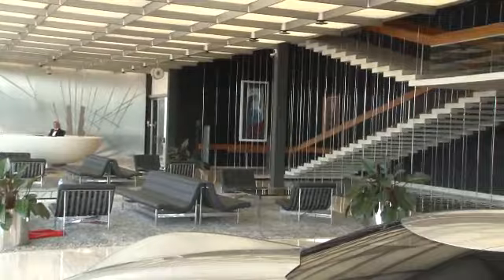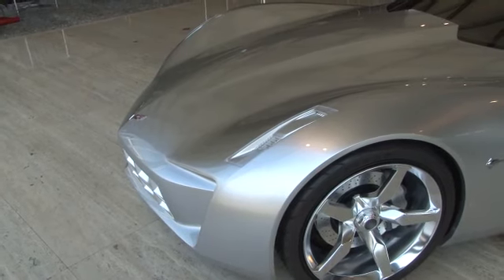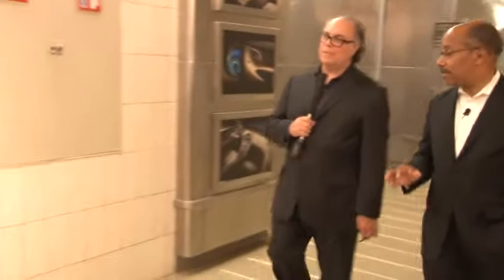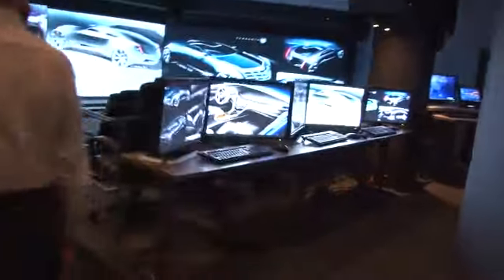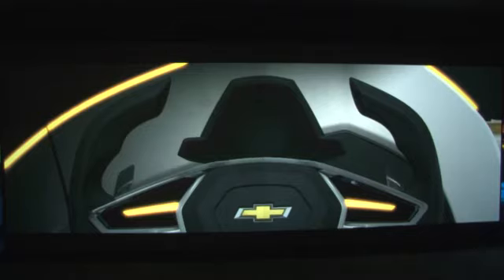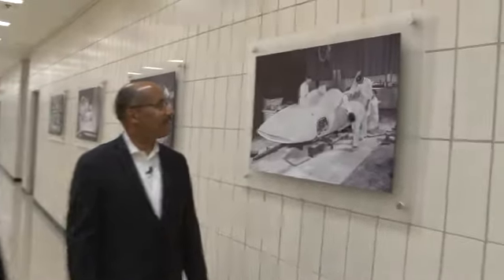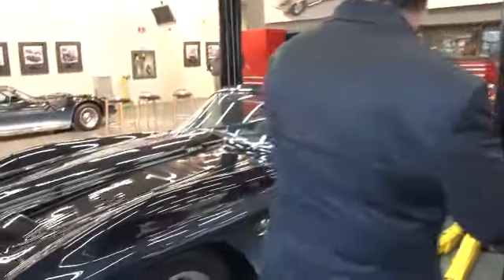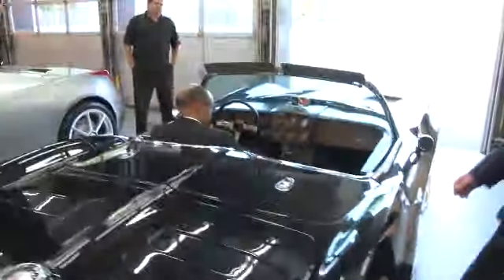Inside GM Design - Autoline This Week 1638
Automakers protect their secrets like the U.S. Army guards Fort Knox. And the biggest secrets they have are their future designs. That's why few people and fewer cameras are granted access to the inner sanctum of automotive design studios. So it is with great pleasure that John McElroy and the Autoline crew take you inside one of the most historic buildings in the auto industry, as well as one of the toughest to gain admittance, General Motors Design. Global Design Chief Ed Welburn talks with John and Peter De Lorenzo of the Autoextremist.com before giving them a behind-the-scenes tour through this top secret facility.